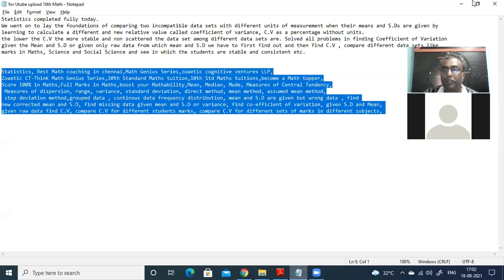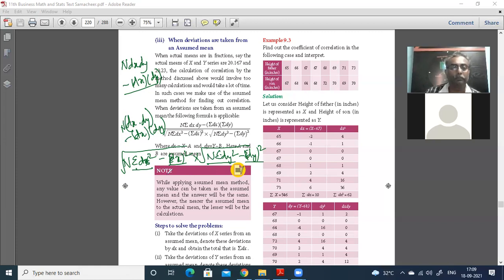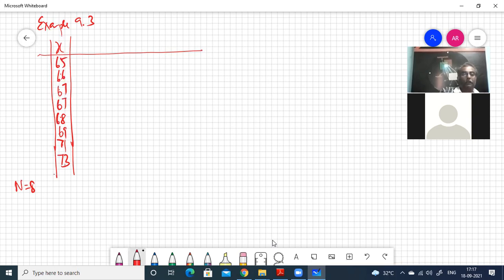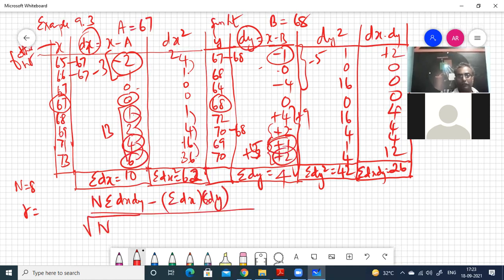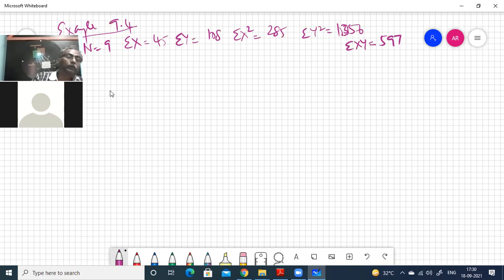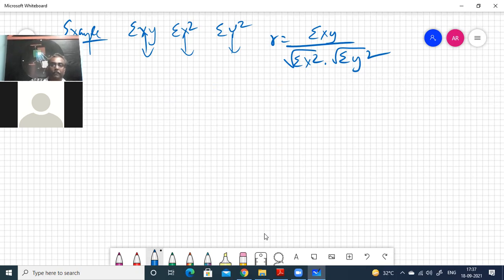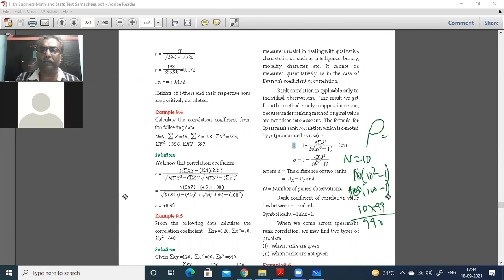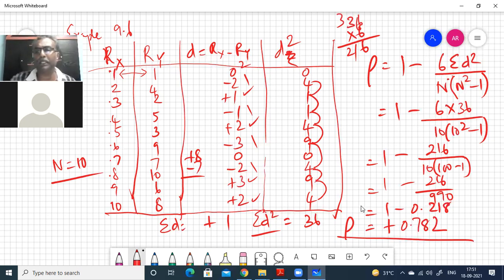Session 02 Correlation and Regression Analysis 11th Math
enter CORRELATION COEFFICIENT AND REGRESSION ANALYSIS !: today we began with correlation analysis and understood what it means
for 2 sets of variables x(i) and y(i) to be correlated. which is very different from the single set of data we have been handling so far in statistics till now. then we understood positive and negative correlation, simple and multiple correlation and  went on to scatter diagram interpretation to see if it is positive or negative correlation. then we derived formulae for determining Correlation Co efficient R as per Pearson's findings . we did example problems using direct mean finding method as well as well as different formula method when the data is small in quantity. We entered into assumed mean method to solve correlation co efficient when the mean is not an integer. solved real world problems in correlation coefficient based on raw data sets as well as smaller problems when sigma values are given to directly substitute into the correct formula and calculate.
we then moved into understanding Rank Correlation Coefficient of Spearman's for qualitative data where exact quantities of the data
are not possible but only rankings are done. we also solved examples in Rank Correlation Coefficient.